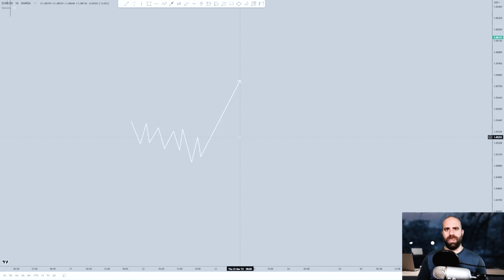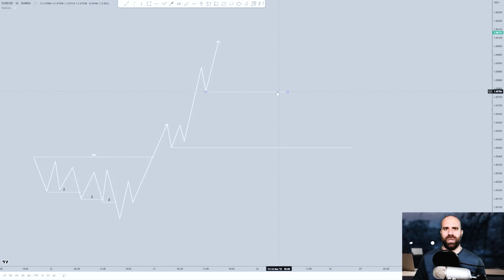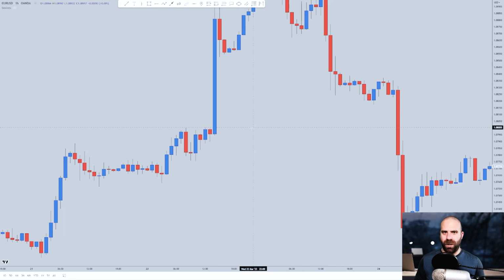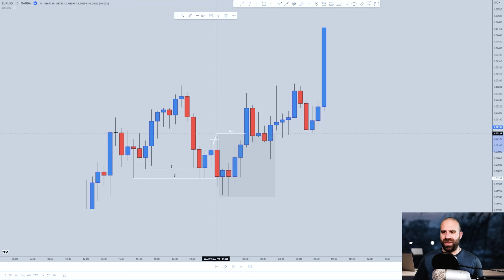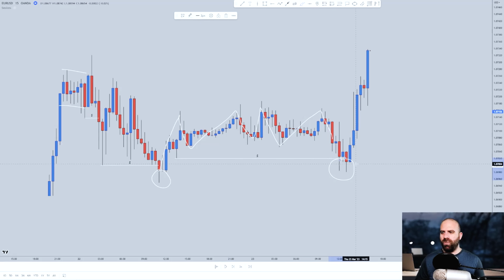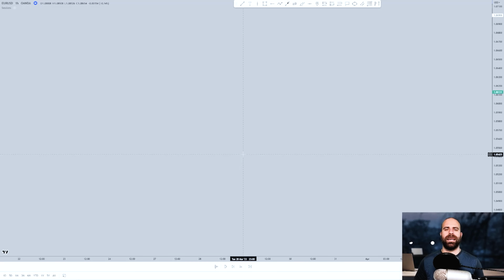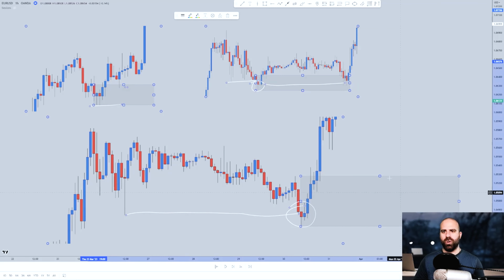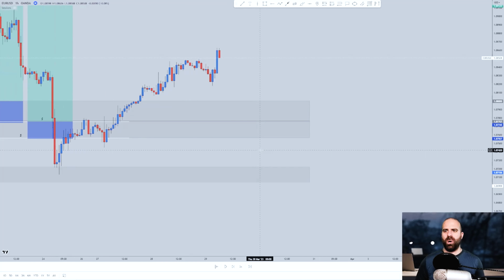Order Block Trading Series Part 1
"Orderblocks Simplified Series Beginner To Expert Part 1" is the ultimate tutorial for traders who struggle to understand order blocks. In this video, I'm simplifying everything you need to know about order blocks, starting with Part 1.

Order blocks are price levels where significant buying or selling pressure occurred in the past. They are created when large institutional traders, such as banks or hedge funds, place buy or sell orders at specific price levels. Identifying these order blocks can help us understand market sentiment and make better trading decisions.

In Part 1, I'll show you how to spot areas of liquidity and avoid choosing the most apparent order blocks. I'll give you precise rules about what constitutes a real order block, and we'll use real-world examples to illustrate these concepts.

I start by analyzing the 1-hour timeframe and then scale down to the 15-minute timeframe, where I'll teach you how to tell a complete story around price action. By the end of Part 1, you'll have a solid understanding of how to identify real order blocks and avoid common mistakes that traders make.

But that's not all. In subsequent parts of the "Orderblocks Simplified" series, we'll dive deeper into order block trading and cover advanced topics such as how to enter and exit trades using order blocks, how to manage risk, and how to use multiple time frames to increase our chances of success.

Whether you're a beginner or an experienced trader, this tutorial is a must-watch. Don't miss out on this opportunity to learn from an experienced trader and take your trading to the next level.

Timecards
0:00 - Intro
1:56 - What Is An Order Block Full Explanation Rule 1
3:11 - What Is An Order Block Rule 2
4:31 - What Is An Order Block Rule 3
5:31 - What Is An Order Block Rule 4
7:35 - Liquidity Below OrderBlocks
11:52 - The OrderBlock Example Of This Course
12:26 - Bullish Order Block
13:13 - Bearish Order Block
14:21 - First Order Block Example
18:46 - Second Order Block Example
23:22 - Third Order Block Example (High Probability)
27:40 - What Is The Right Order Block To Trade From
33:05 - Putting it all together